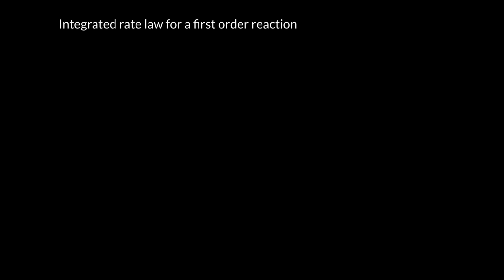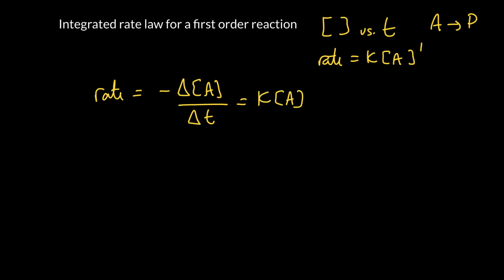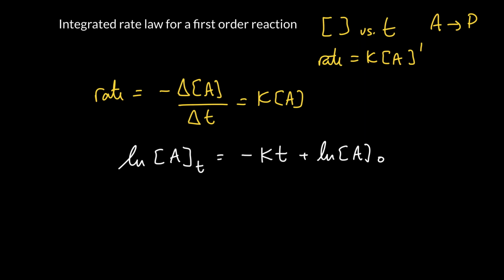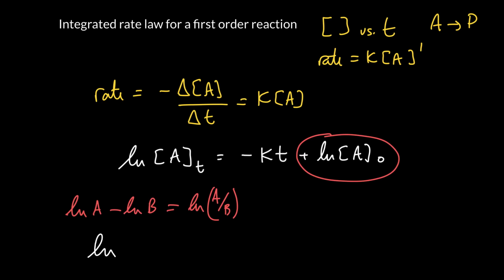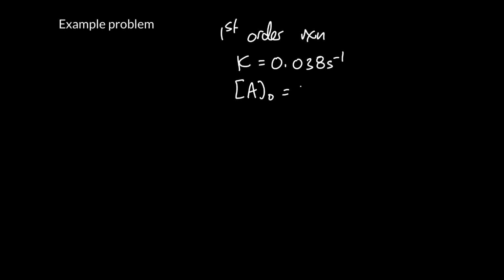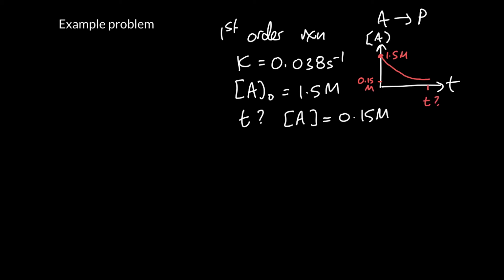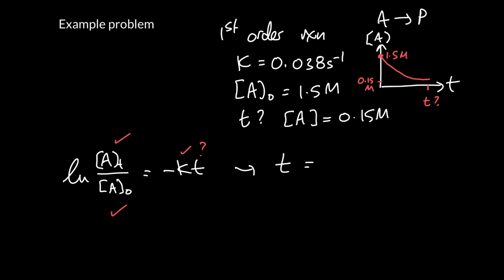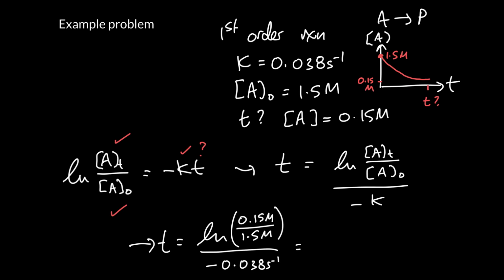Week 5 - 4. First order integrated rate law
We look at the integrated rate law (conc vs. time) for a first order reaction!